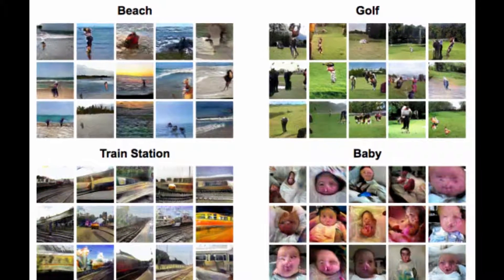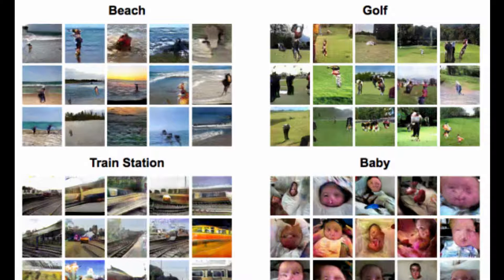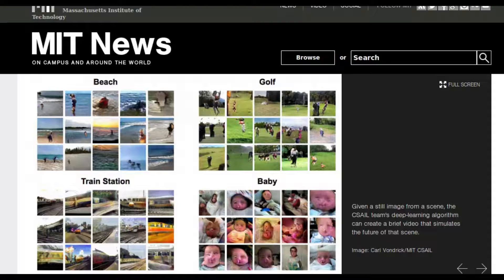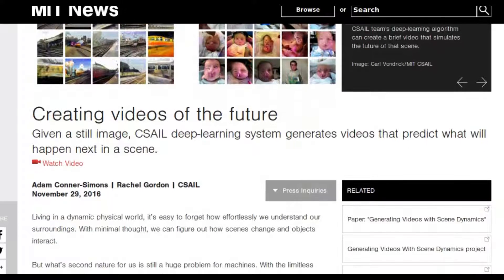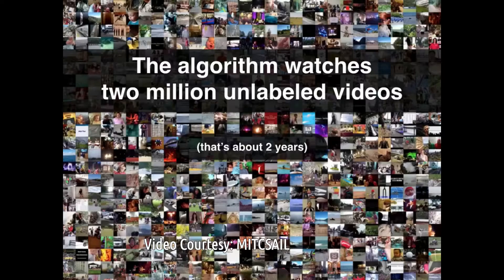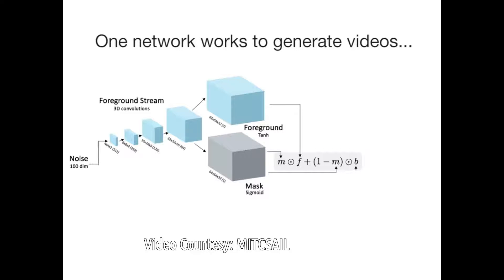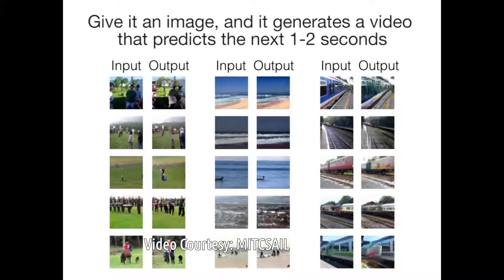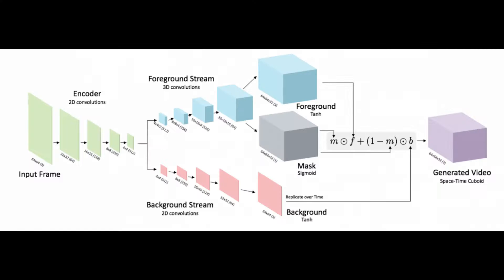MIT's Deep-learning system generates Videos that predict what will happen next in a scene | QPT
Living in a dynamic physical world, it’s easy to forget how effortlessly we understand our surroundings. With minimal thought, we can figure out how scenes change and objects interact.

But it is still a huge problem for machines. With the limitless number of ways that objects can move, teaching computers to predict future actions can be difficult.

Recently, researchers from MIT’s Computer Science and Artificial Intelligence Laboratory (CSAIL) have moved a step closer, developing a deep-learning algorithm that, given a still image from a scene, can create a brief video that simulates the future of that scene.

Trained on 2 million unlabeled videos that include a year’s worth of footage, the algorithm generated videos that human subjects deemed to be realistic 20 percent more often than a baseline model.

The team says that future versions could be used for everything from improved security tactics and safer self-driving cars.
The algorithm can also help machines recognize people’s activities without expensive human annotations.

These types of models aren’t limited to predicting the future. Generative videos can be used for adding animation to still images, like the animated newspaper from the Harry Potter books. They could also help detect anomalies in security footage and compress data for storing and sending longer videos.

Video Courtesy: MITCSAIL